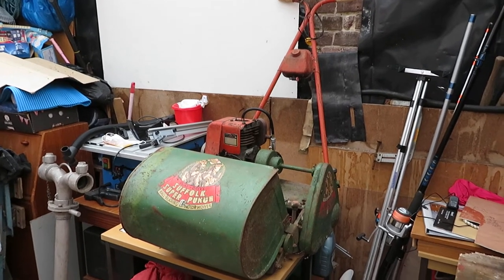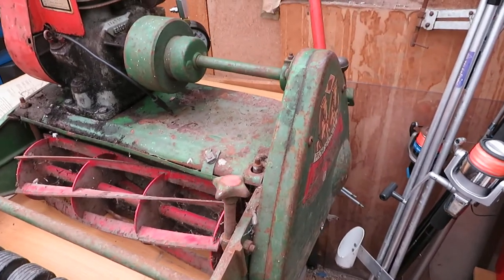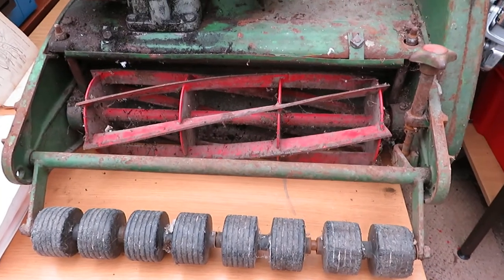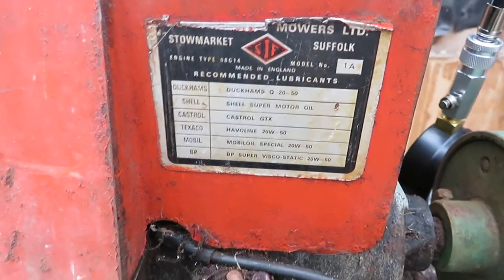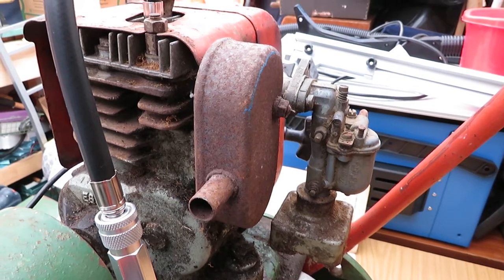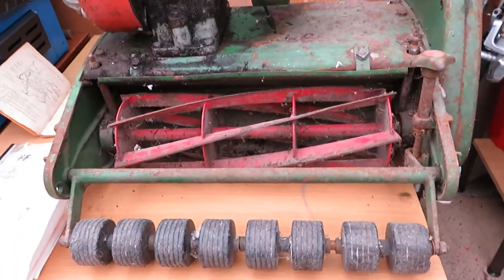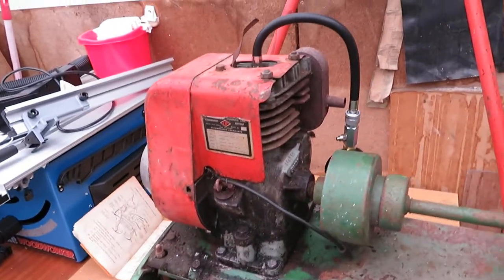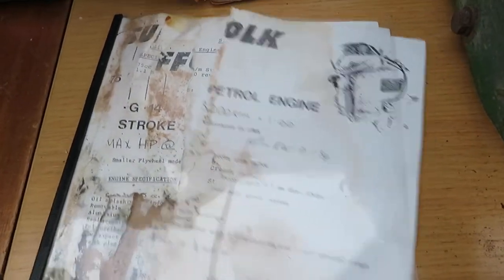Suffolk Super Punch 17 inch restoration. (Video 1)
Here with my currant restoration project: Suffolk Super Punch 17 inch cut. My plan is to carry out a total nut and bolt restoration the mower with either a respray or repaint to take it back to when it was new or as near as I can get it. It has a 98cc Suffolk engine, currently a non-runner. More short Videos of the restoration to follow as and when time allows.